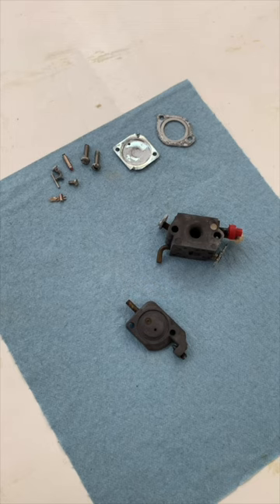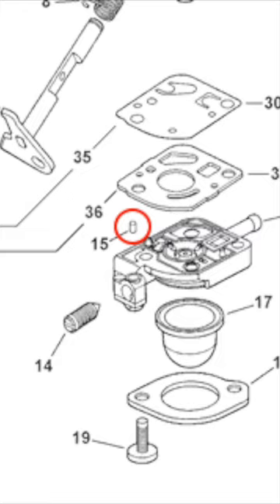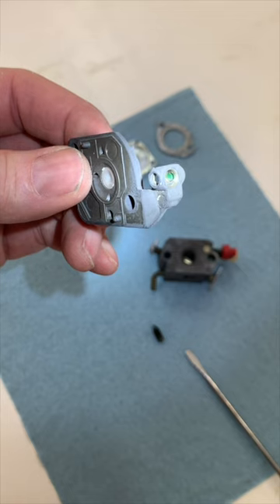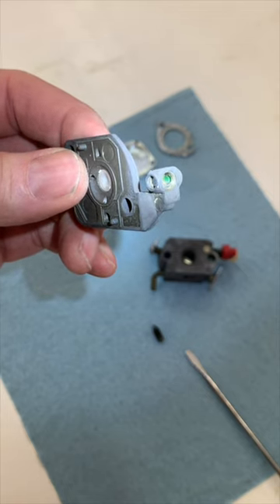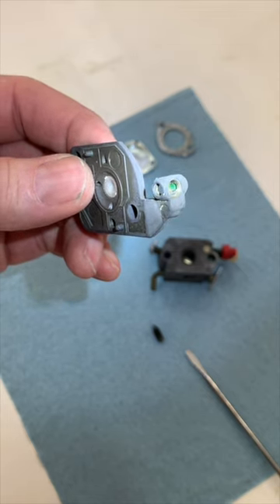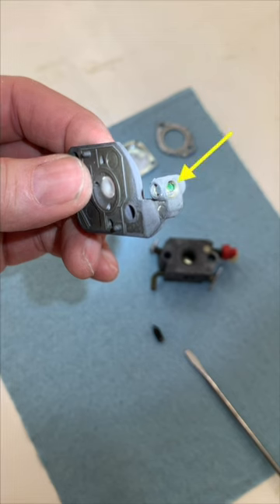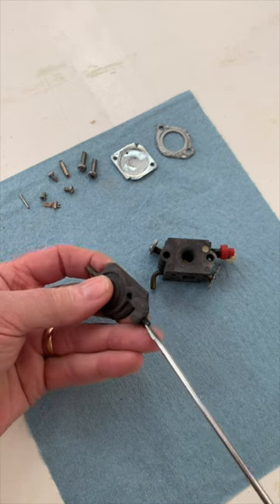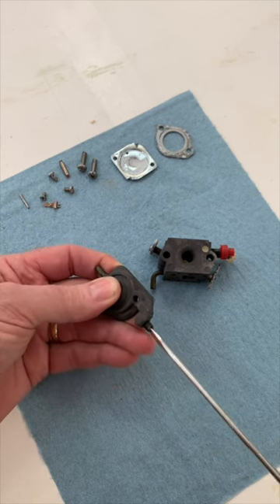NEVER LOSE THIS!!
Idle Screw Tensioner:  A little-known part

Acknowledgments

"Walk Through the Park" by TrackTribe is licensed to YouTube by the YouTube Music Library.

While all persons associated directly or indirectly with this channel use their best efforts in preparing the content, there is no express or implied representation or warranty with respect to the accuracy or completeness of the content, including any content, links or resources shared, including those by third parties. Furthermore, all parties specifically disclaim any and all express or implied warranties of merchantability or fitness for a particular purpose.
We have no way of knowing your specific situation or circumstance; accordingly, the opinions, products, methods, advice, strategies, etc. contained herein may not be suitable for you. Do your own research and consult with product manufacturers and other relevant resources where appropriate before taking any action on this video. No liability or damages shall take place because of this video and/or its content. Furthermore, your use of this video and its content confirms your acceptance of the above terms, as well as your agreement that Texas law applies to all disputes relating to this channel and its content and, venue for all such claims and disputes shall be in Kendall County, Texas.

Section 107 of the U.S. Copyright Act states: “Notwithstanding the provisions of sections 106 and 106A, the fair use of a copyrighted work, including such use by reproduction in copies or phonorecords or by any other means specified by that section, for purposes such as criticism, comment, news reporting, teaching (including multiple copies for classroom use), scholarship, or research, is not an infringement of copyright.” This video and our channel in general may contain certain copyrighted works that were not specifically authorized for use by the copyright holder(s), but which we believe in good faith are protected by federal law and the fair use doctrine for one or more of the reasons noted above. Thank you.